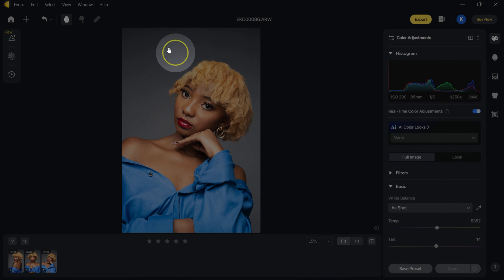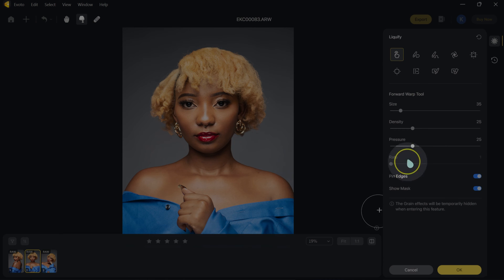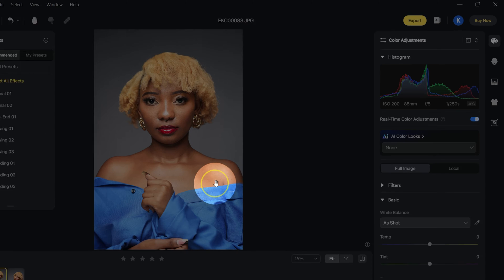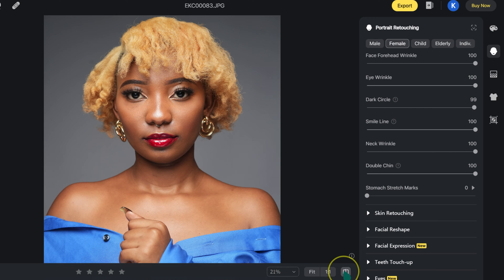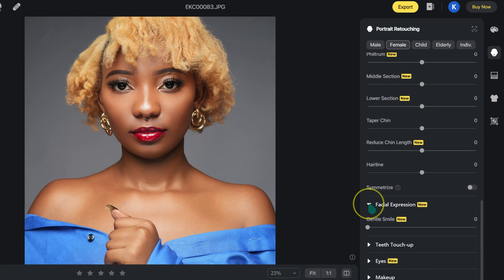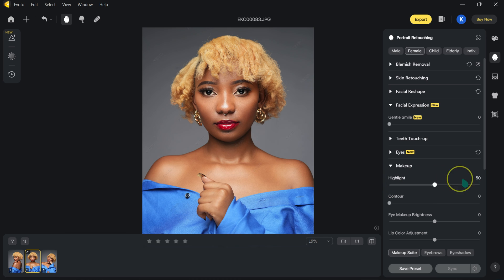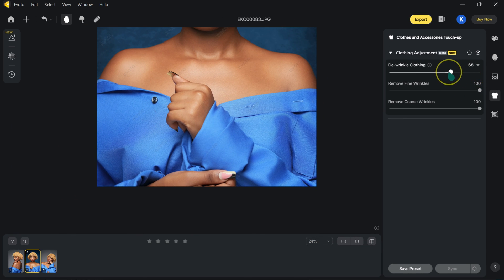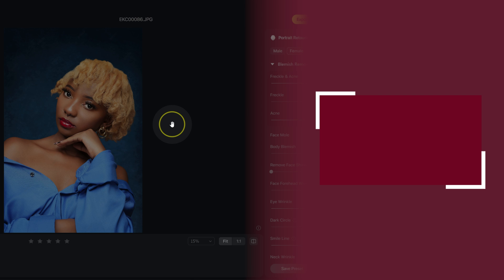How to Smooth Skin Using Easy AI Photo editor | Skin Retouching Tutorial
In this video, I'm going to show you a game-changing approach to skin retouching without the need for frequency separation or complex dodge and burn techniques. We'll dive into photo editing, specifically portrait retouching, all without the use of Photoshop. Get ready to explore a simplified yet powerful method for achieving seamless skin smoothing and enhancement. Whether you're a beginner or a seasoned photographer, this tutorial will equip you with the skills to elevate your portrait editing game without the usual complexities. Let's make skin retouching and portrait editing easier and more effective together!

CHECKOUT ▶ GEAR I USE FOR PHOTOS & VIDEO

Table of Contents:
00:00 - About this Tutorial
00:41 - Software Interface
04:35 - Color Adjustments
05:47 - Portrait Retouching
06:18 - Blemish Removal
08:22 - Smooth Face
10:11 - Face Reshaping
12:03 - Eyes Retouching
14:40 - Change Backdrop
15:42 - Remove Clothing Wrinkles
16:14 - Image Cropping
16:42 - Save Preset
18:02 - Exporting Images
18:32 - Download Links